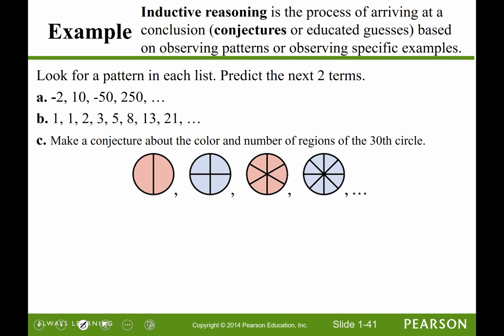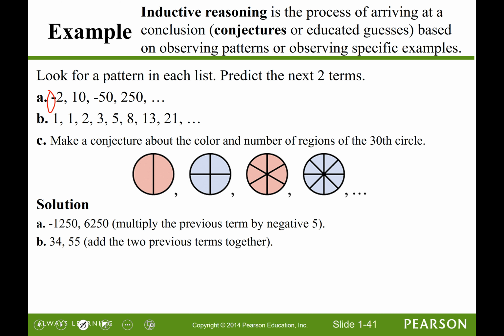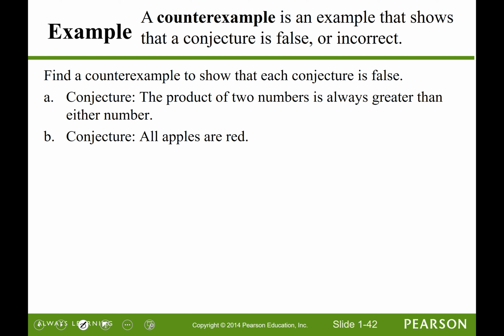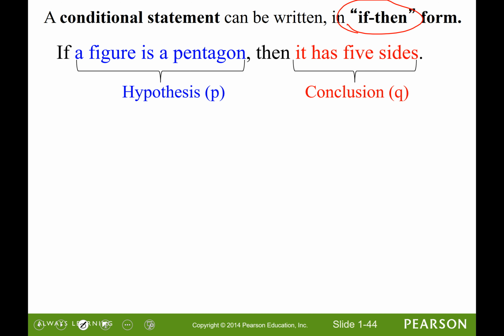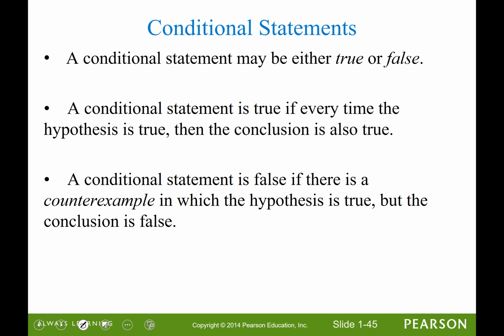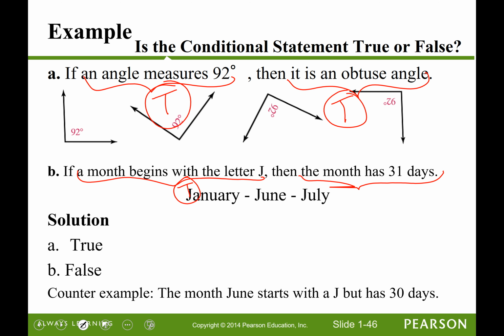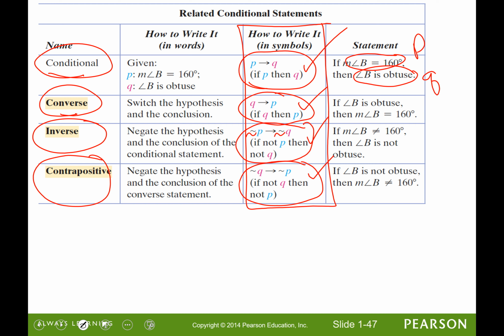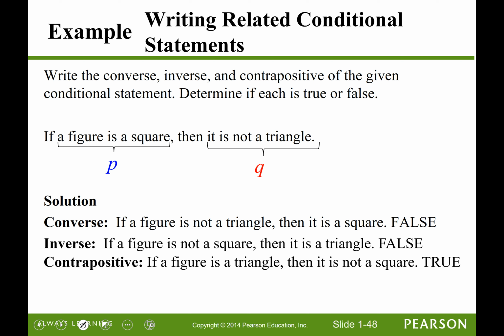Emigh Geometry 2.2 and 2.3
Geometry
Patterns
Inductive Reasoning
Conditional Statements
Converse
Inverse
Contrapositive